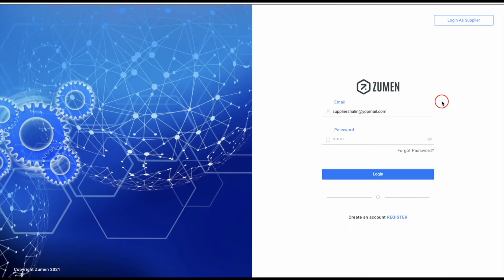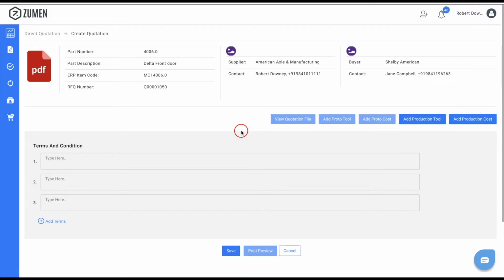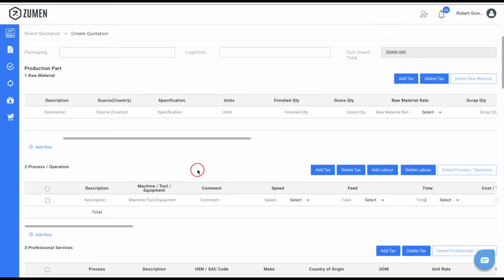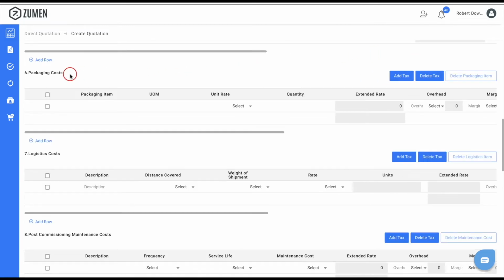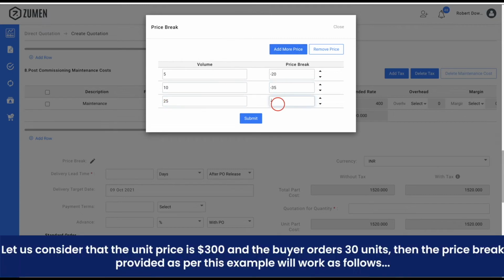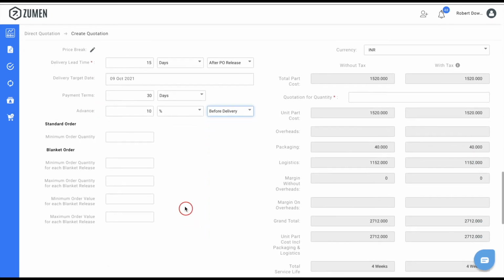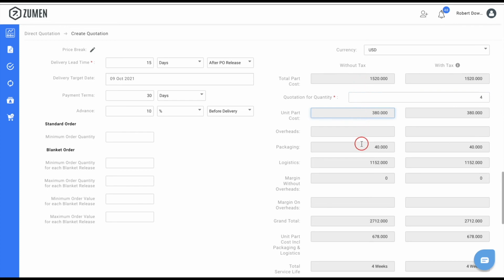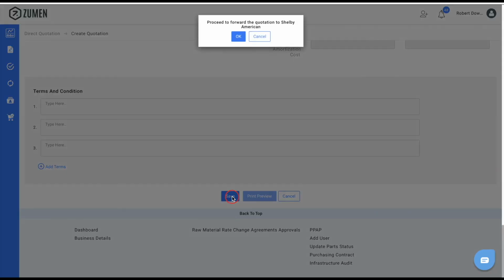How to submit a detailed quotation in Zumen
This video will help you how to submit a detailed quotation to the buyer organization in Zumen.